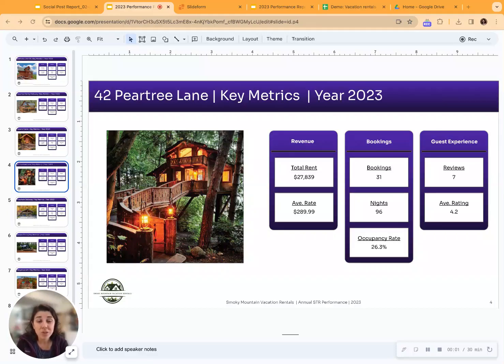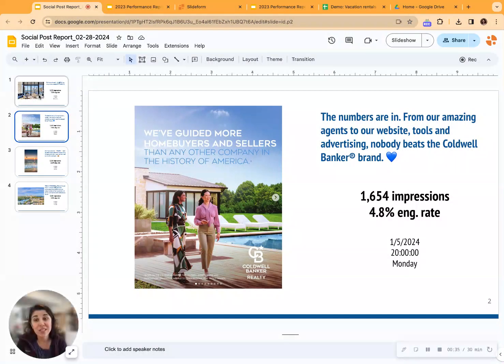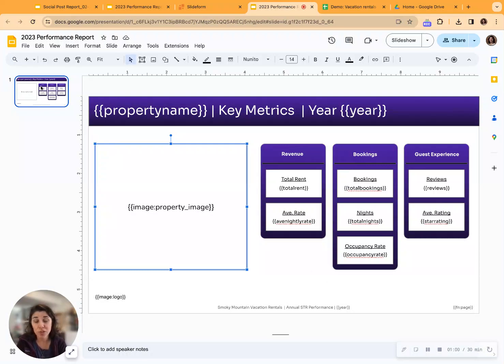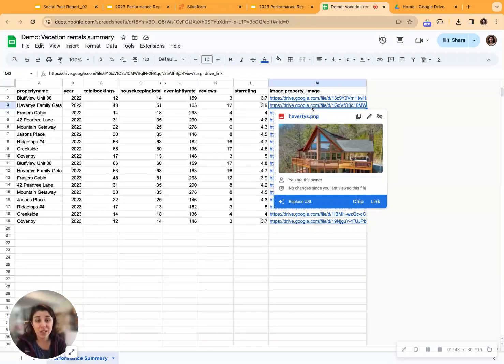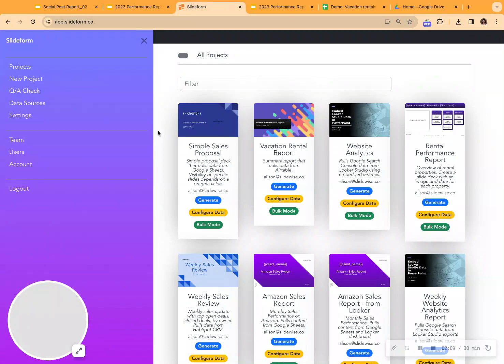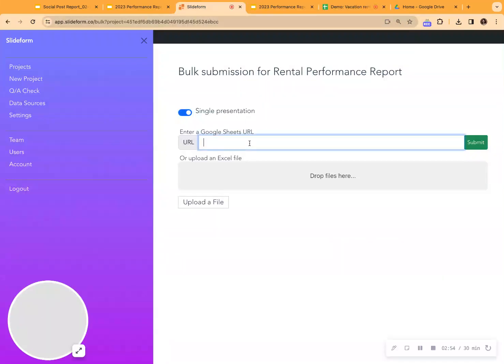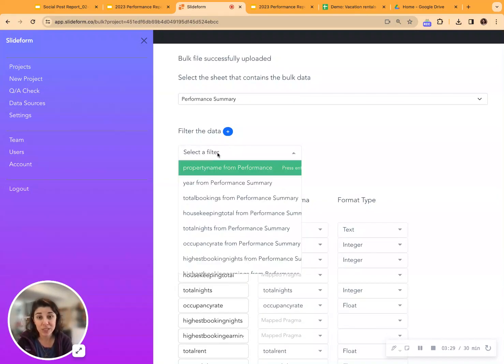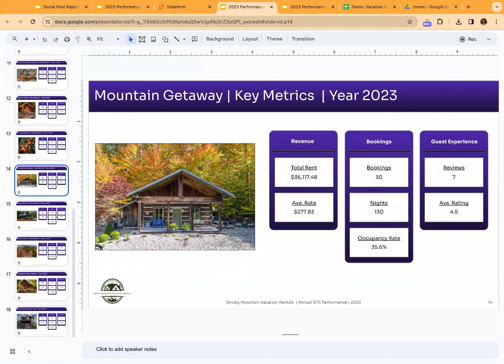How to insert multiple images on separate slides in Google Slides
In this short tutorial, we will automatically create a slide deck with one slide for each image in a Google Drive folder. The images are sized and cropped on the slides. We also bring in text and metrics from a Google Sheet to create a nice report.